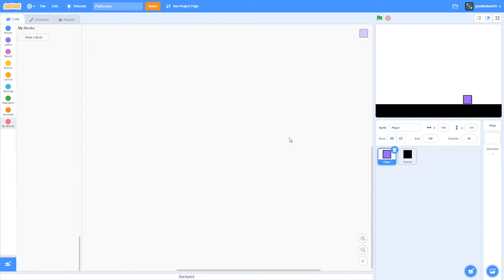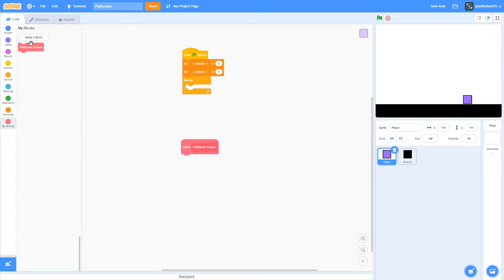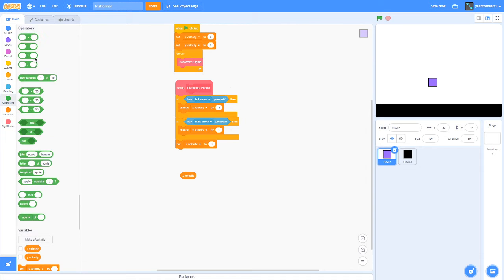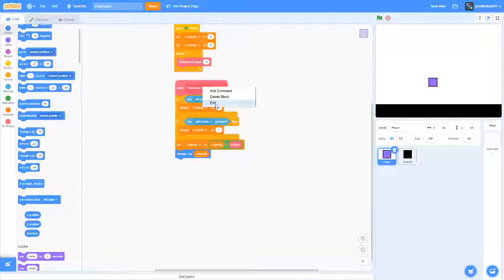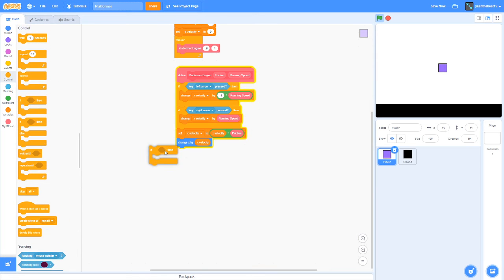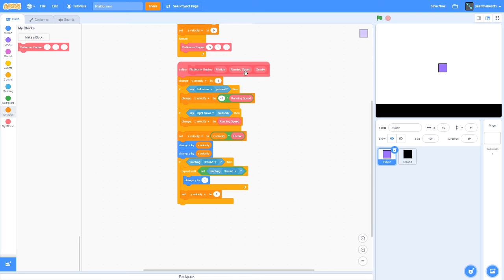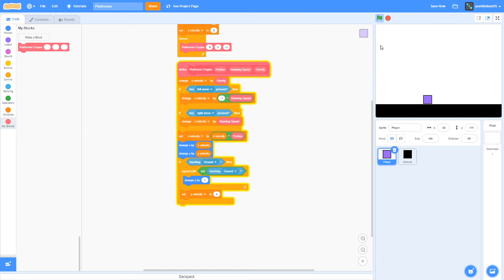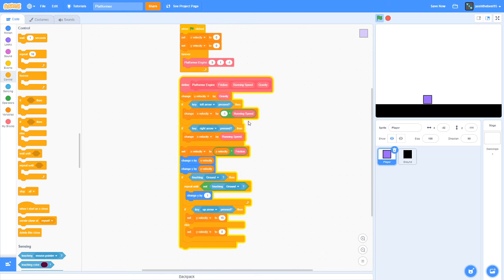How to make a Platformer | Advanced Series | Part 1 | Player Movement | ScratchAwesome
Welcome to Part 1 of my Advanced Platformer Series! Today we will be looking at Player Movement for Part 1.

My Scratch Accounts:
Main Account: scratch.mit.edu/users/yashthebest15/
Test Account: scratch.mit.edu/users/ThisEasyProScratcher/